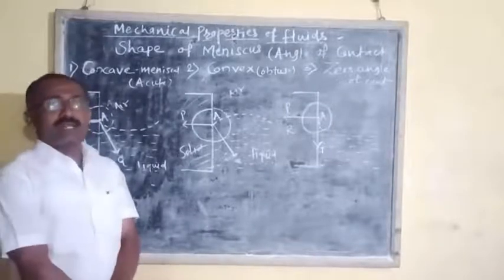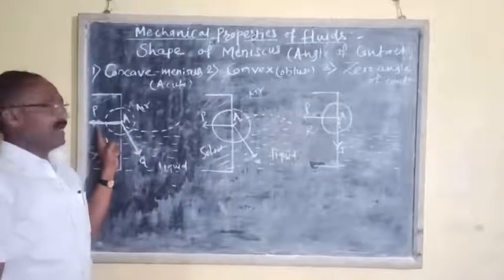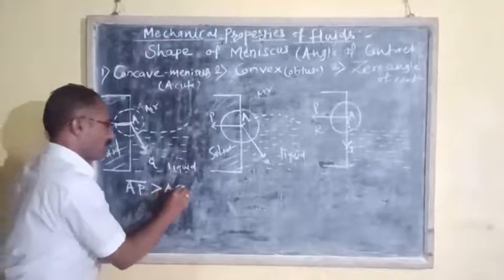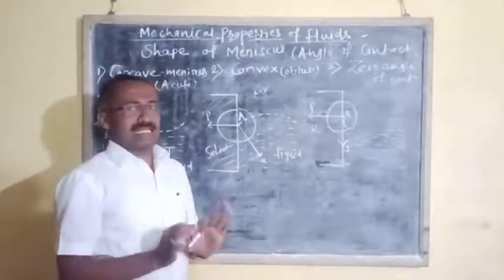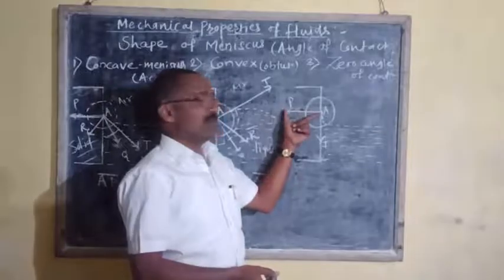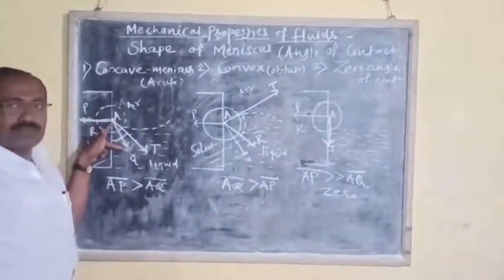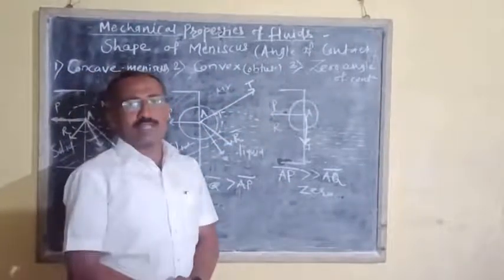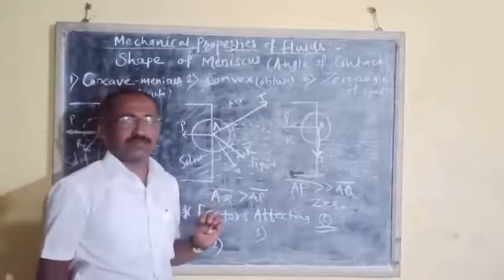Mechanical Properties of Fluids Part 5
Shape Of Meniscus--Angle Of Contact